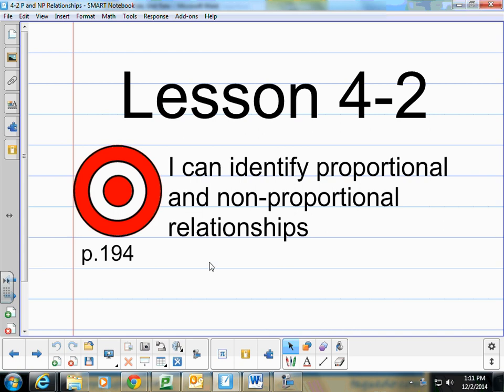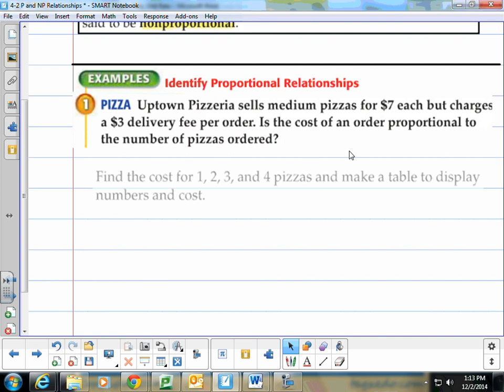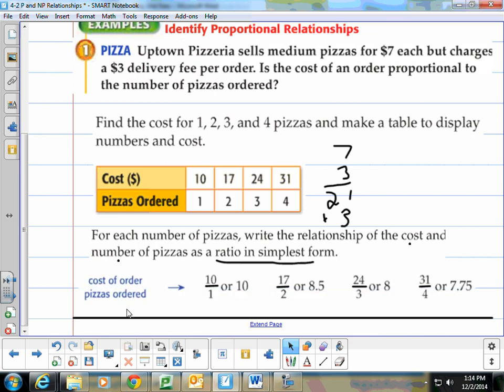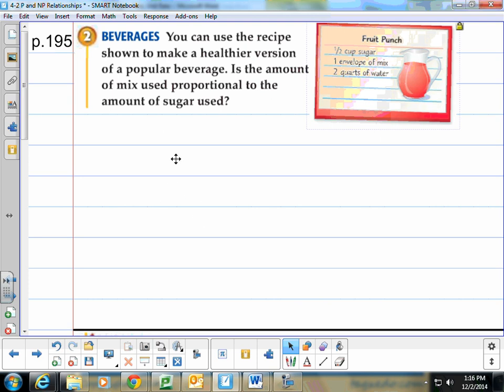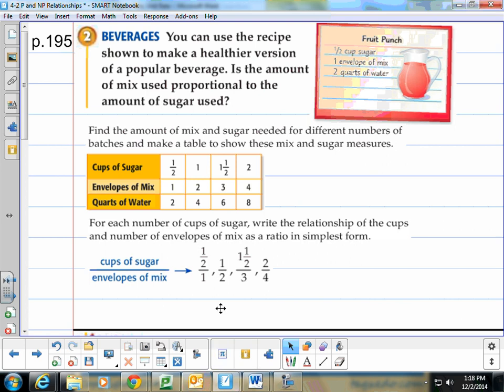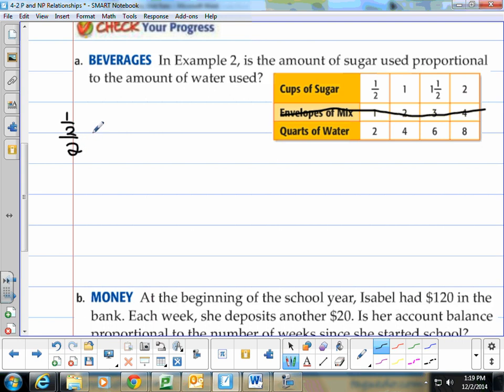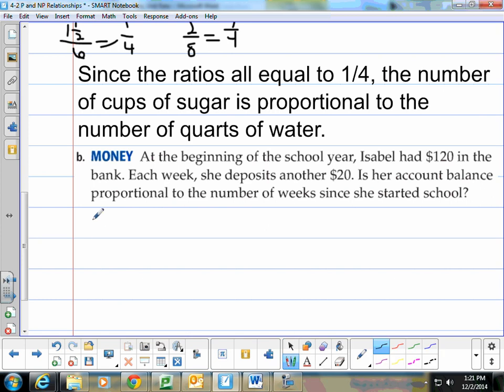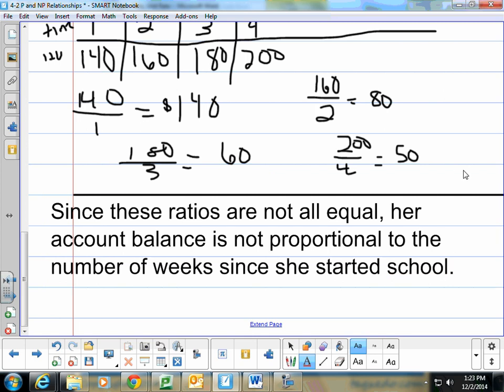4 -2 Proportional vs Nonproportional